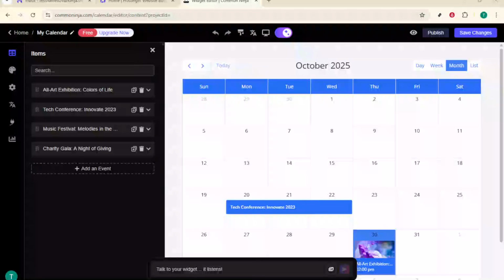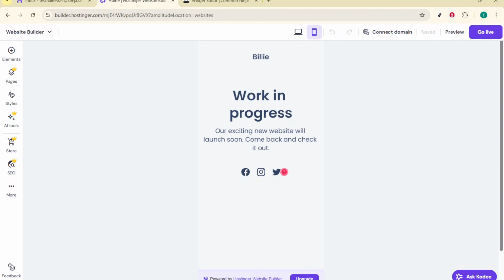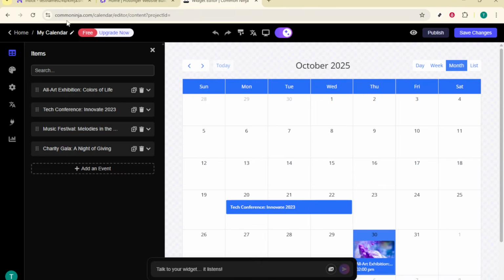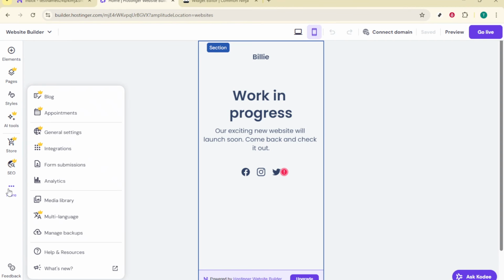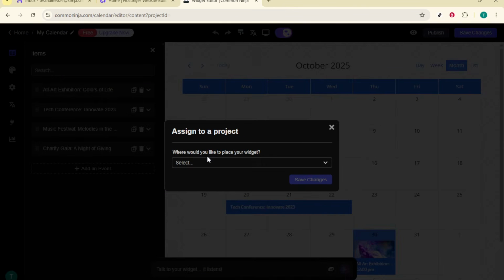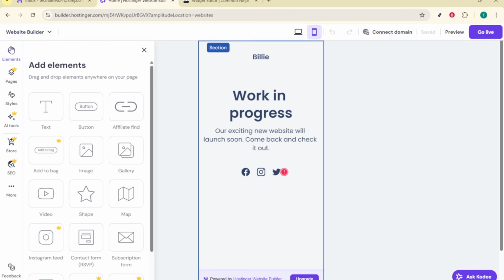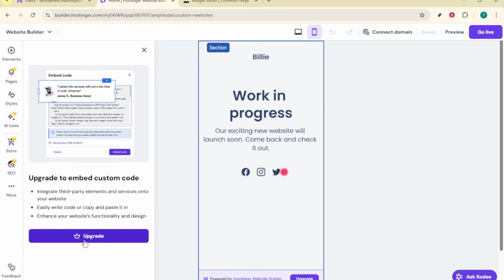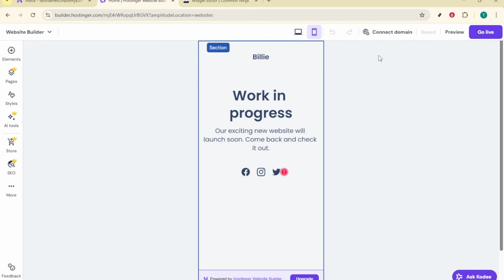How to Add Calendar to Hostinger Website [2025 Guide]